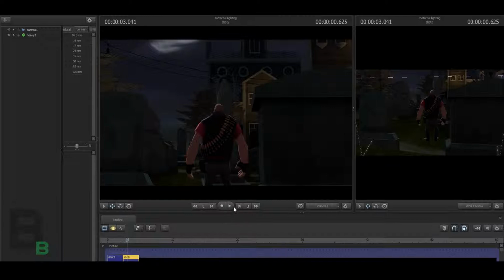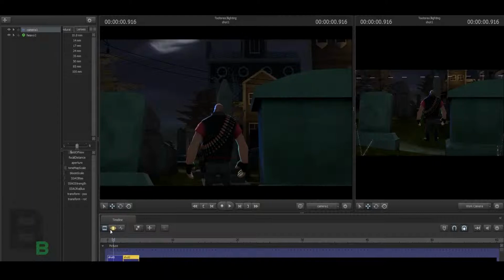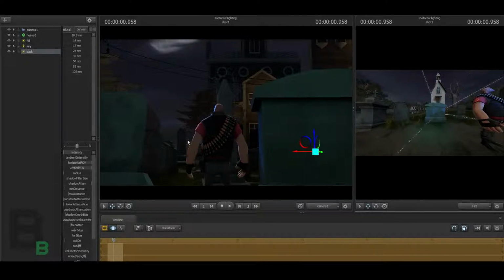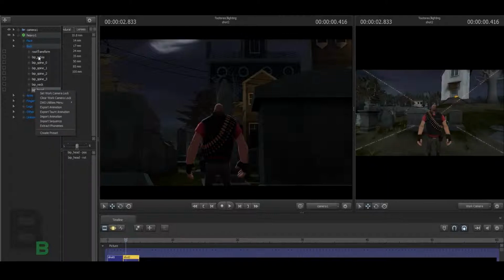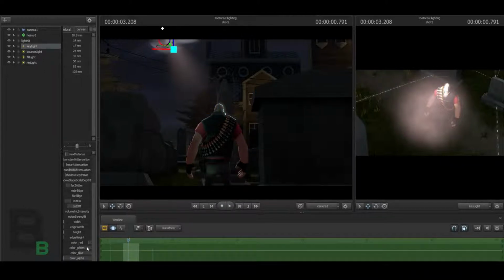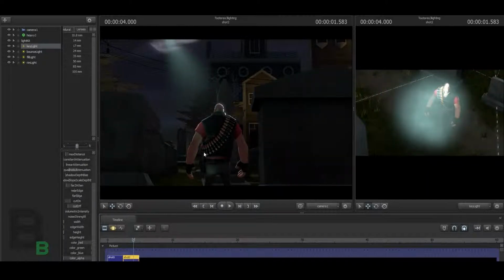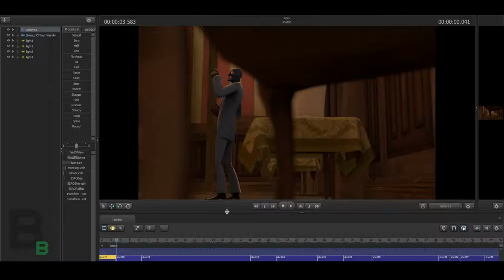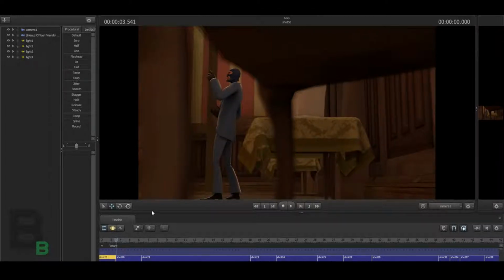Source Film Maker Tutorial #2 "Cinematography"